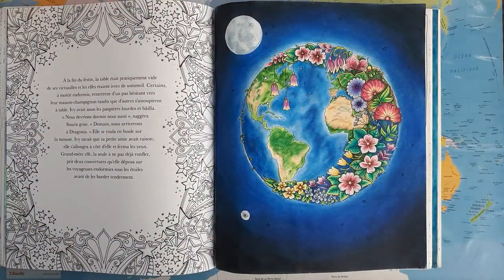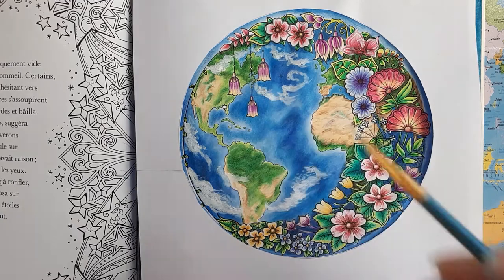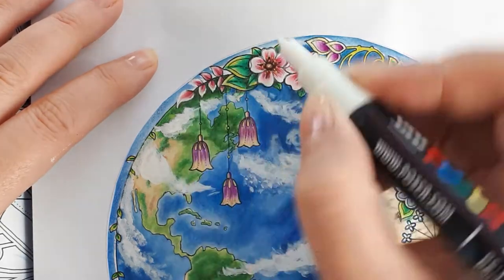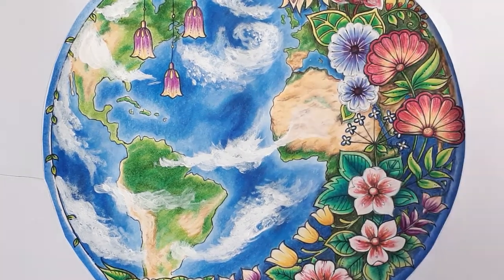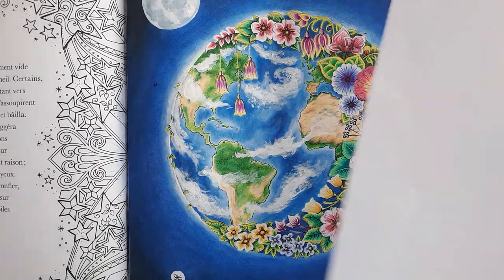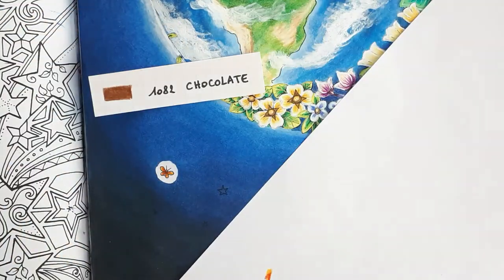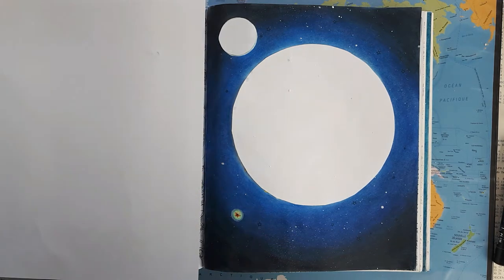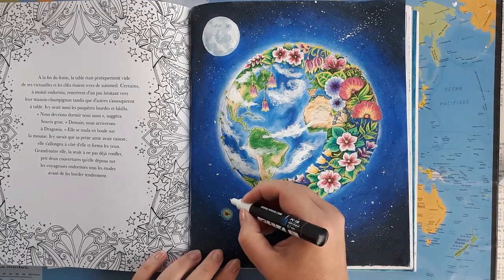Planet Earth part 5 : the starry sky and the clouds - Ivy and the inky butterfly - Johanna BASFORD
Let's draw Planet Earth in Ivy and the Inky butterfly on the freebie offered by Johanna Basford ! Part 5 : the final touche !
Index for an easy access to different parts (click on time) :
Chapter 1 : clouds of atmosphere 00:25
Chapter 2 : Posca on flowers 8:41
Chapter 3 : increase the luminosity of the Earth 26:07
Chapter 4 : the butterfly 28:38
Chapter 5 : the starry sky 30:31

This coloring is a buddy coloring with the talented Olivier Odorant : we color the same page at the same time, each in its own way.

Art Supplies (links to Amazon UK) :
Johanna Basford, Ivy and the Inky Butterfly
Prismacolor Premier 150 set
Uni Ball Signo Gel Rollerball Pens Pastel Colours Pack of 8